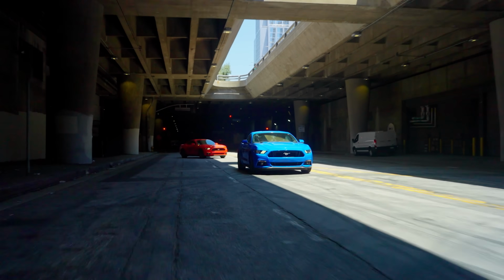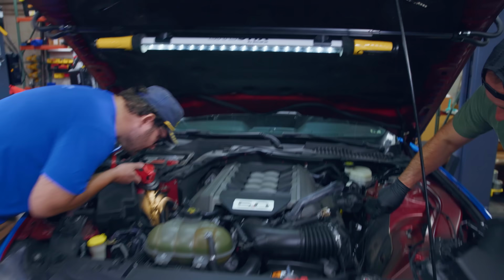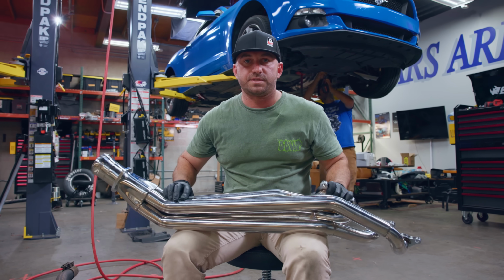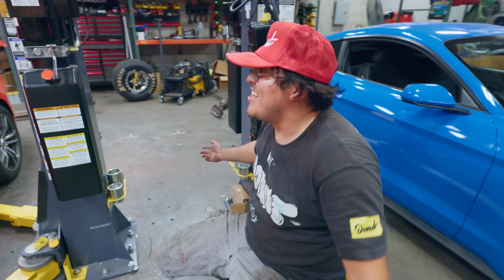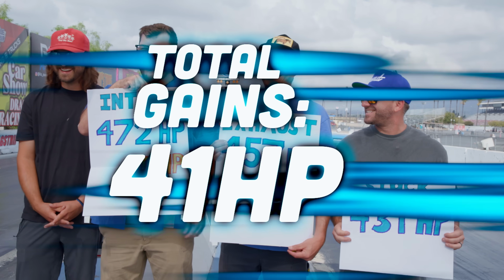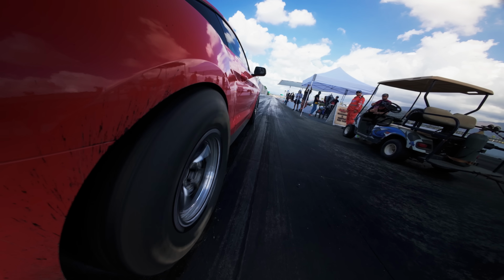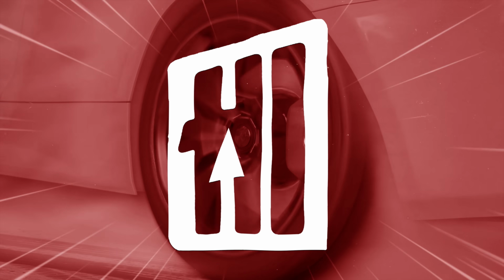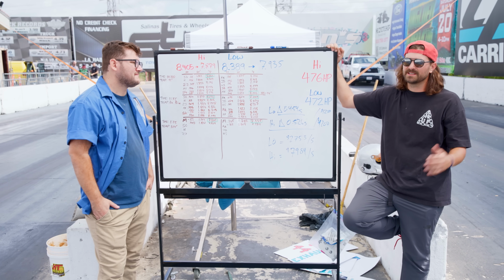$800 vs $4200 Intake & Exhaust | HiLow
We have podcasts, too!

Written, Directed, and Shot by: Zach Redpath
Produced by: Dani Maule
Camera Operators: Eddie Esparza, Gabe Flores, Nick Giomuso, Edgar Grajeda
Edited by: Len Wilkes, Shozo Okada
Hosted by: Hi Team (Zach Jobe, Justin Freeman, Steph Gutierrez) and Low Team (Nolan Sykes, Jeremiah Burton, Adam Knapik)
Special Thanks to Mendy Fry